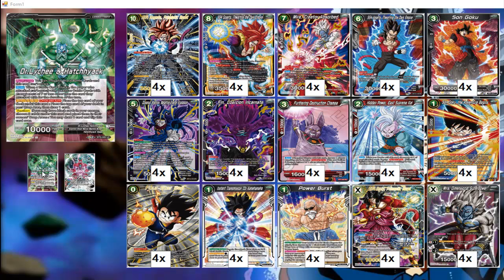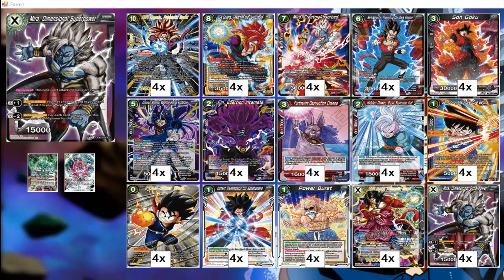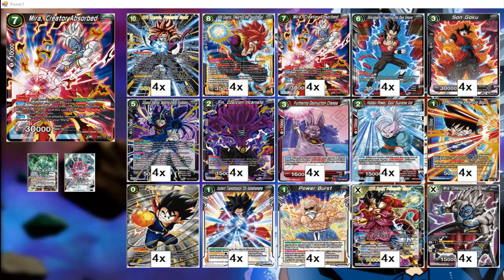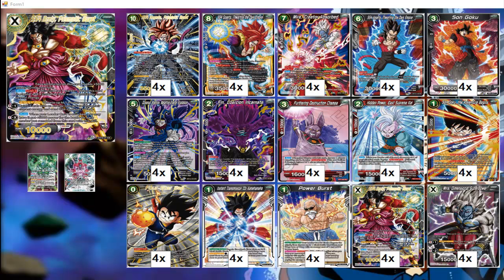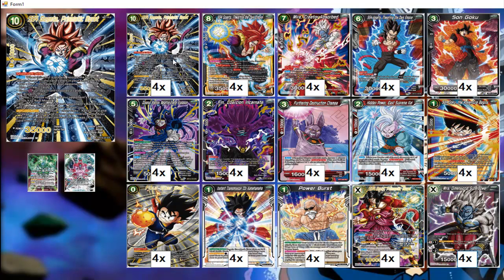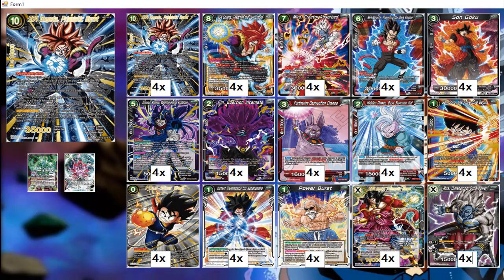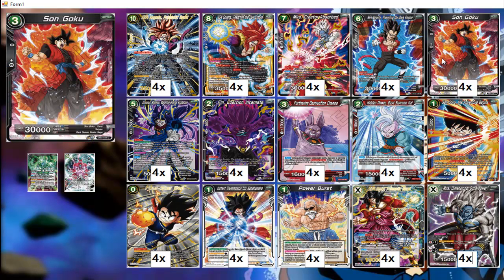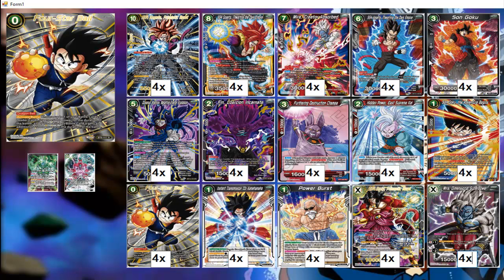Dragon Ball Super TCG: Hatchhyack 30k Plus Deck Profile 2022 By Kung Fu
Music

MISCS Links